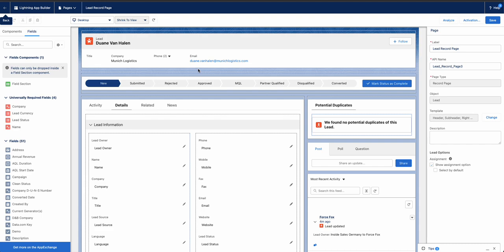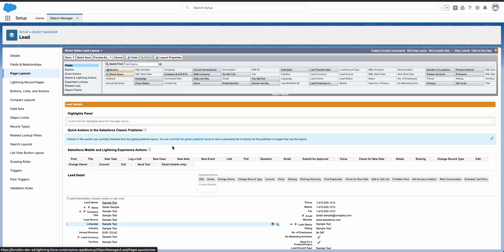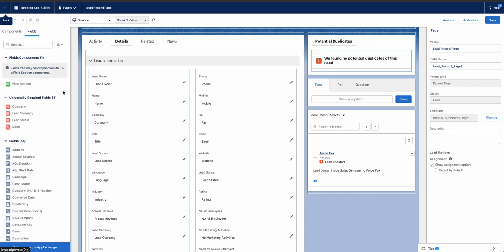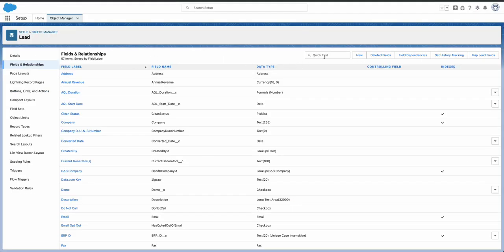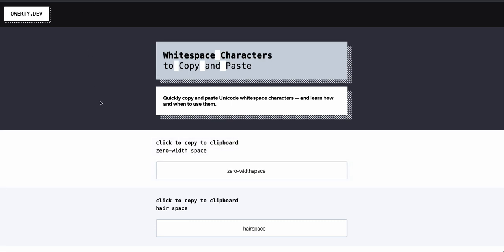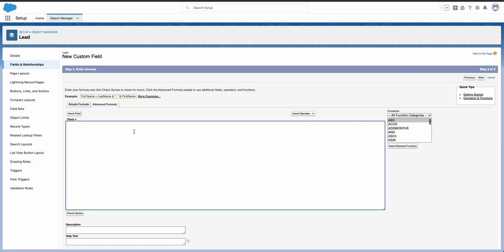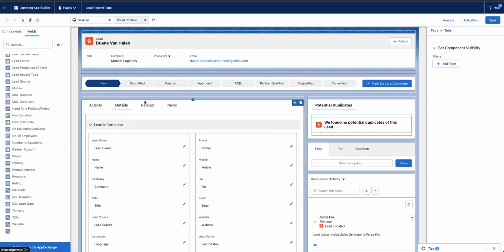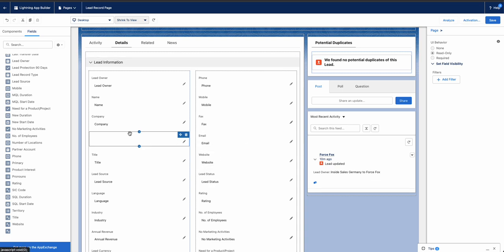How to create Blank Space in Dynamic Forms I Salesforce certified Associate Course I Part 12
Update: Meanwhile Salesforce established this functionality out of the box!